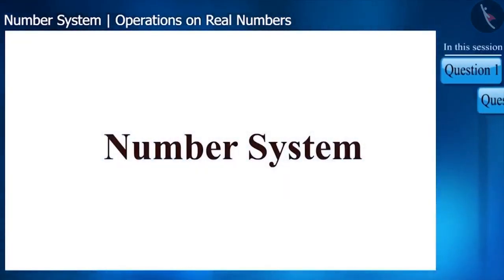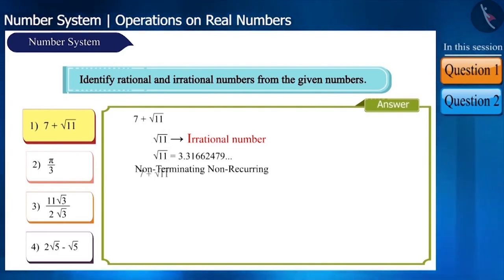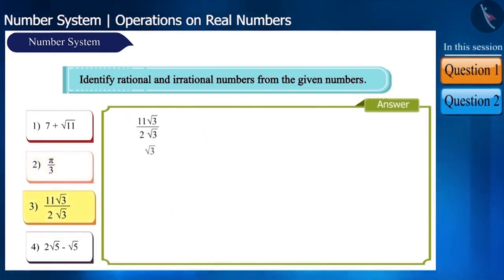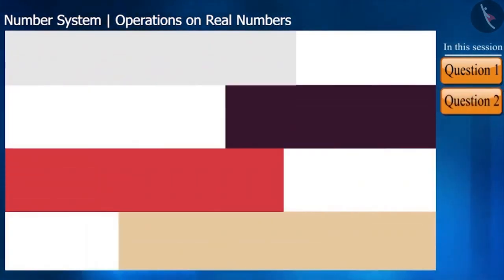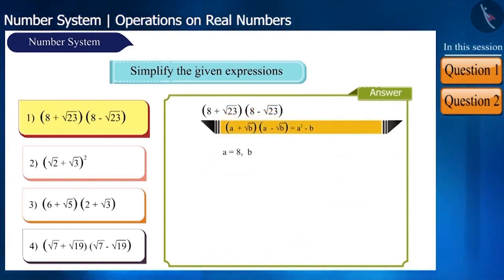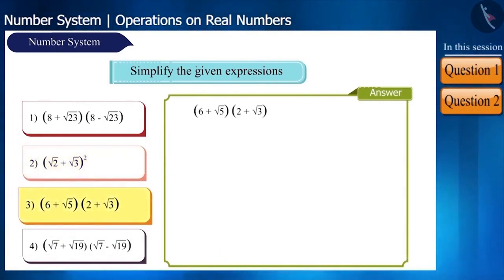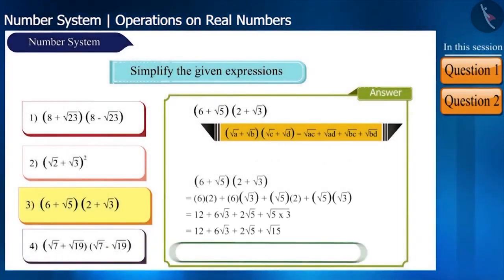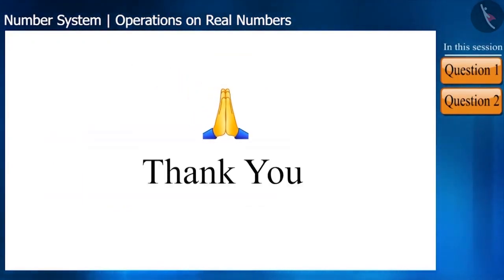Class 9 maths chapter 1 - "Number System" (Part 5) cbse ncert